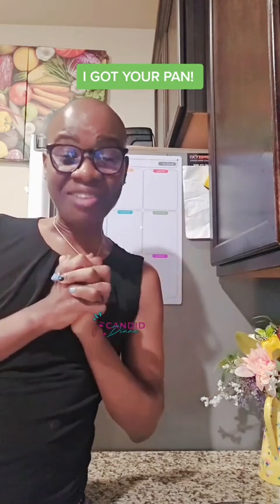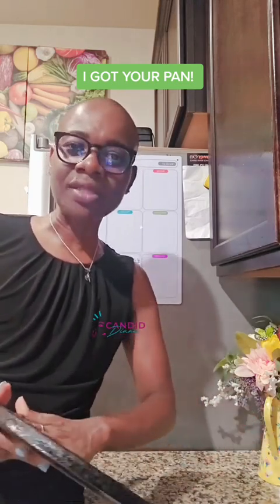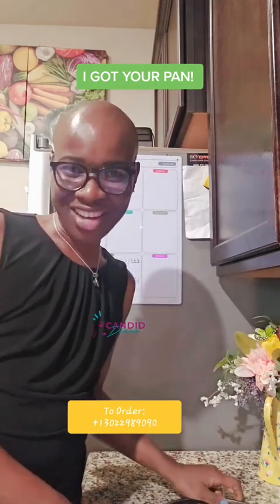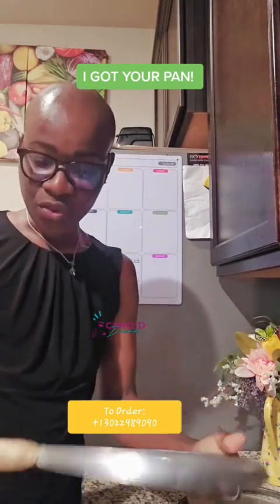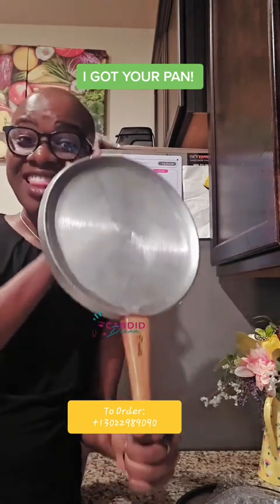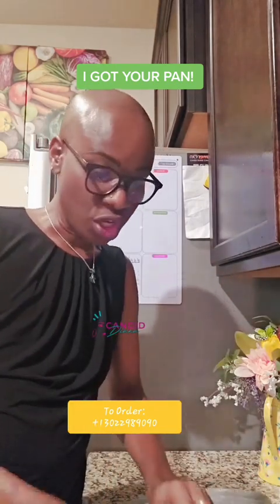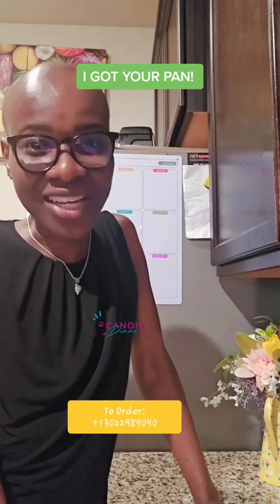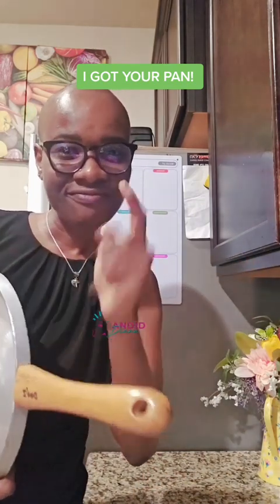The best chapatis/roti skillet